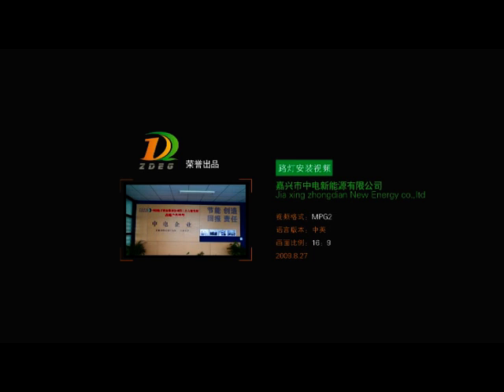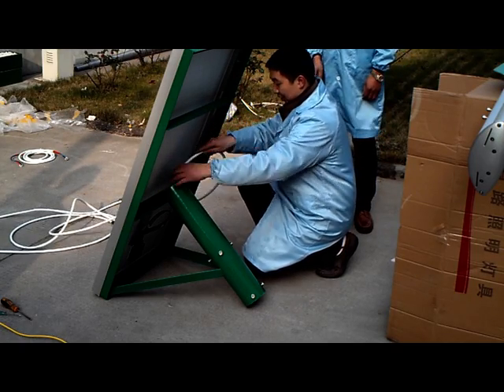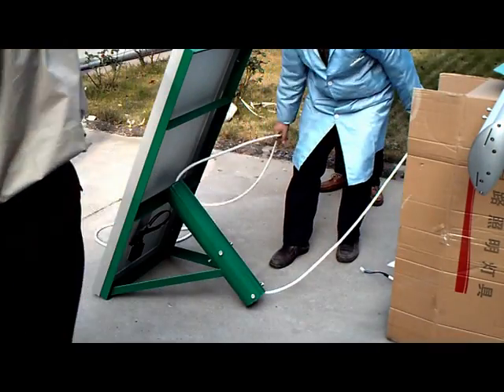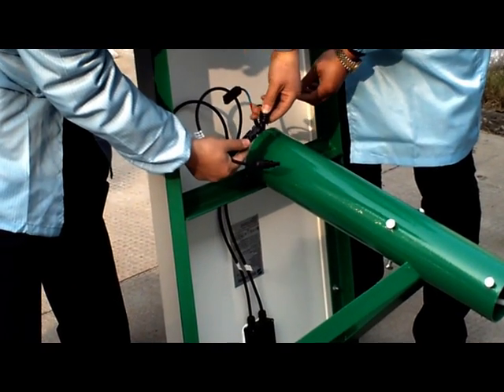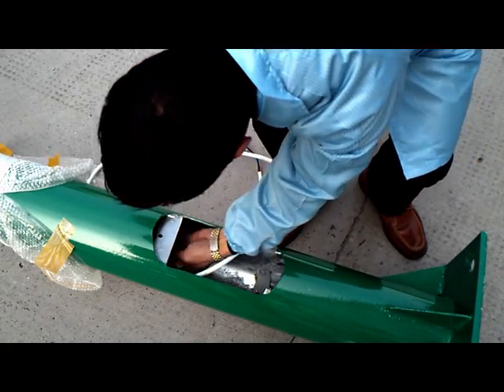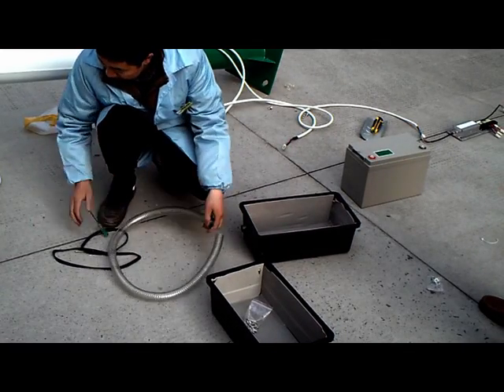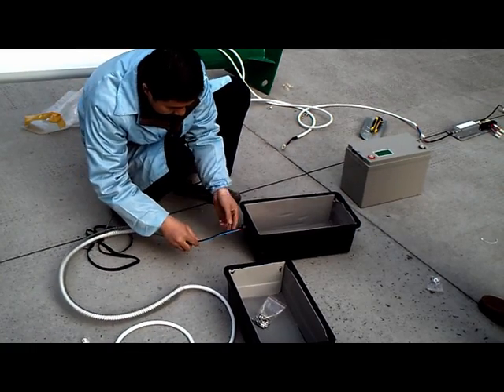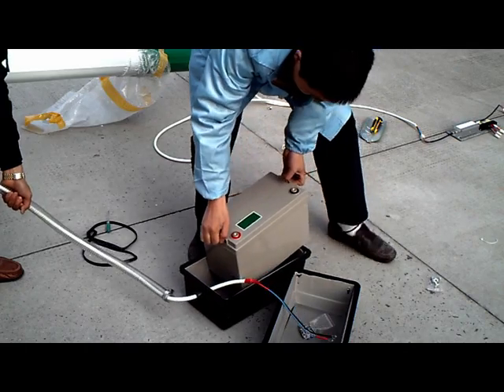installation solar street lights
Distributor OPPortunities
We are looking for distributors. for our product line. find out more here. Each minute enough sunlight reaches the Earth's surface to meet the world's energy demand for an entire year.Our main products are solar system, solar street light and led street light